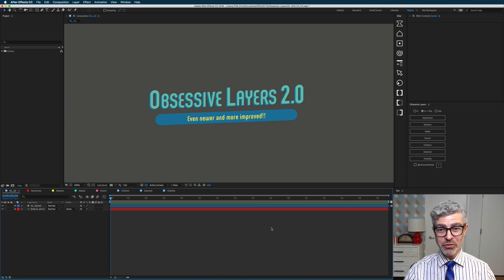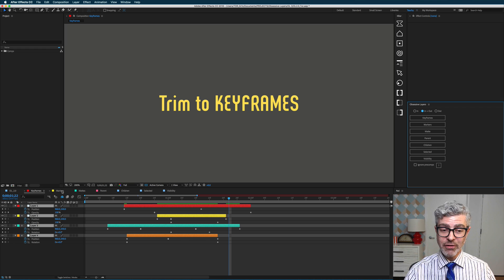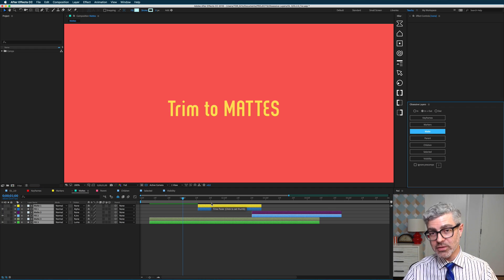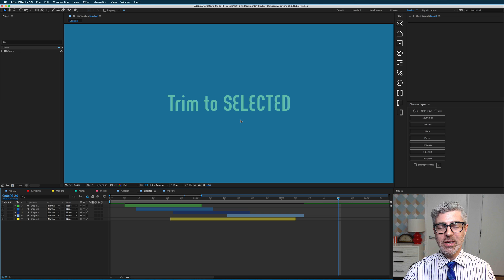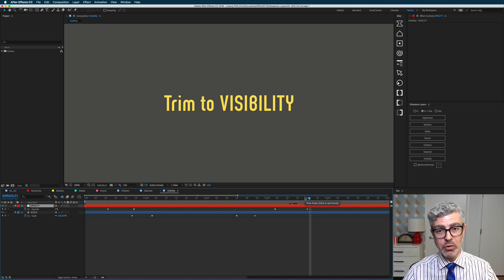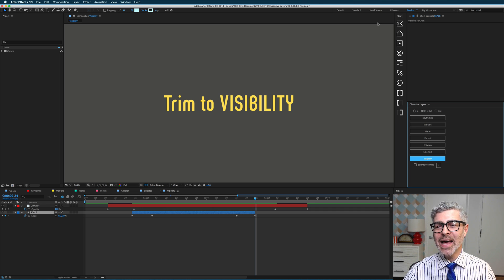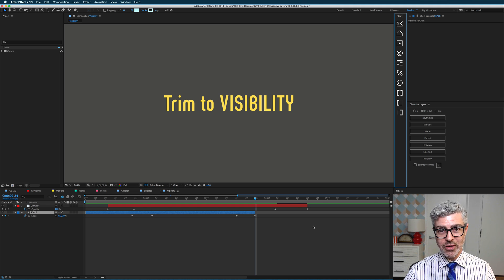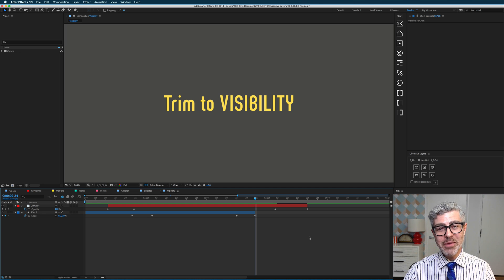Obsessive Layers 2 - Jan 2018 Update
New features added:
Trim to Selected
Trim to Visibility
Icon images
Headless scripts

Trim your layers by a variety of methods - keyframes, mattes, markers, parent changes, selection, and visibility.